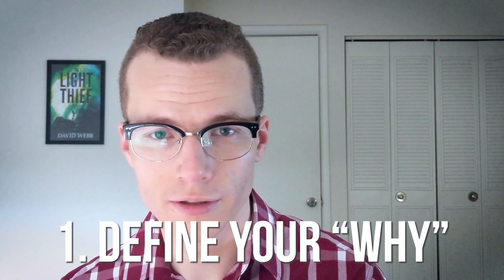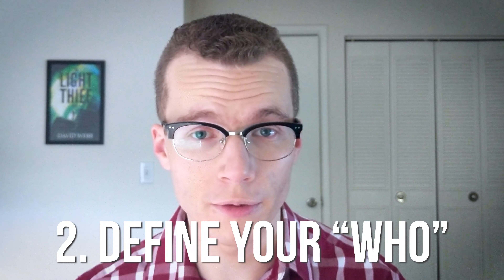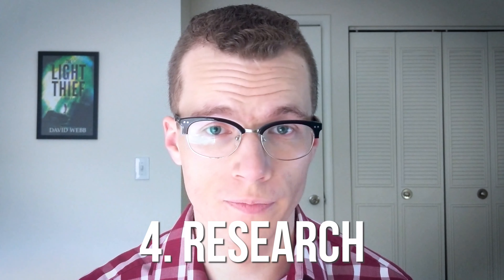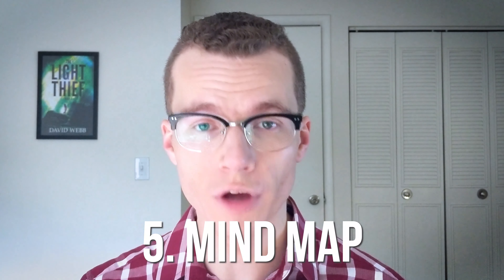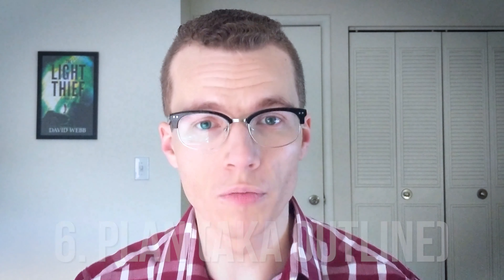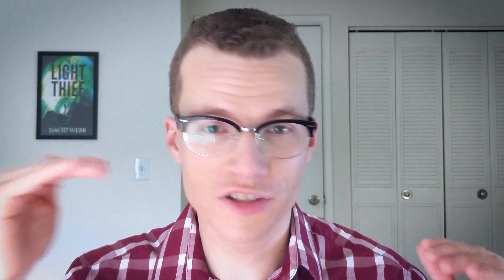How to Write a Book in 2020 (NON-FICTION)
Did you make a new year's resolution to finally write your non-fiction book? Let me tell you in less than 10 minutes how to get started. Stick around until the end for a surprise!

Pre-order The Phoenix Mandate!